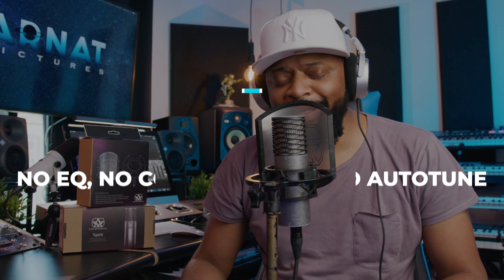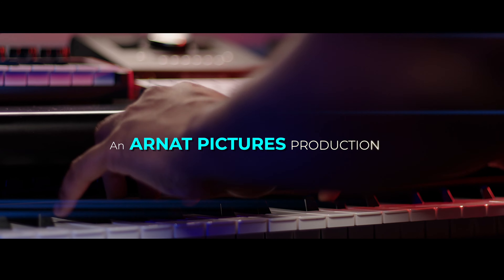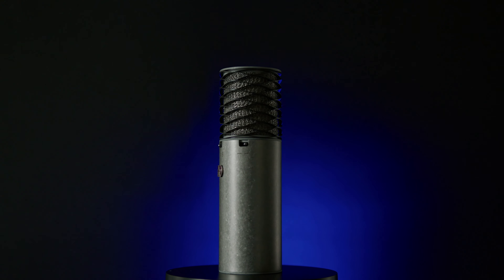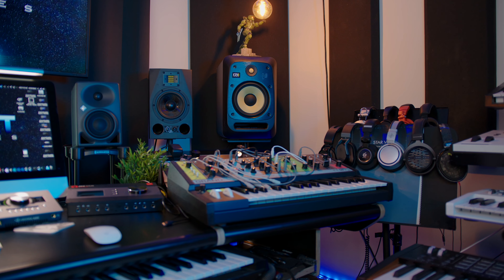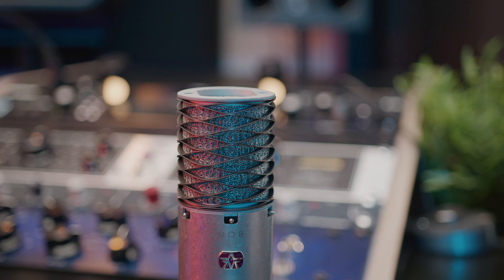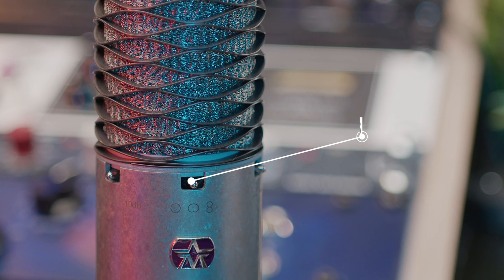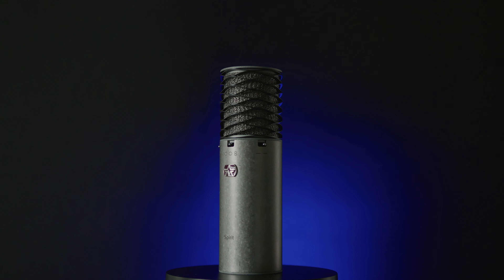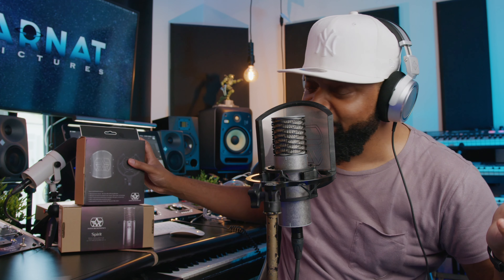One of the BEST VOCAL MICROPHONES of 2022 | Aston Microphones Spirit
Computers & Storage:
2x Glyph Studio Hard Drives

Workstations & Controllers:
2x Motif XF6

Software/D.A.W.

Cameras:
Blackmagic Design Pocket Cinema Camera 6K pro
Canon 6D Mark II
Canon G7x

Lens:
Sigma 18-35mm F1.8 Art

Lights:
Godox SL-60W 60W

Aston Spirit
Aston Spirit Review
Spirit Microphone Aston
Best microphone for vocals
Best Vocal Microphone
Aston Microphones Spirit
Vocal Microphone
Best Vocal Microphones